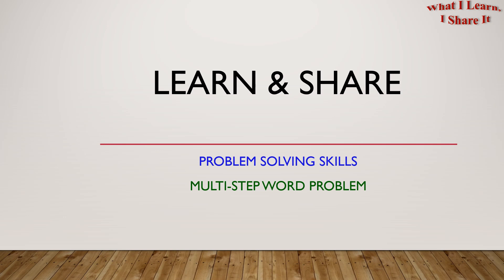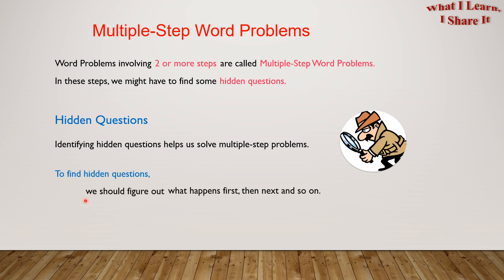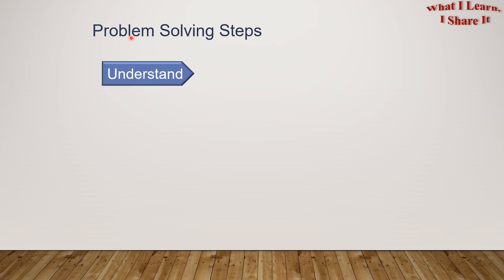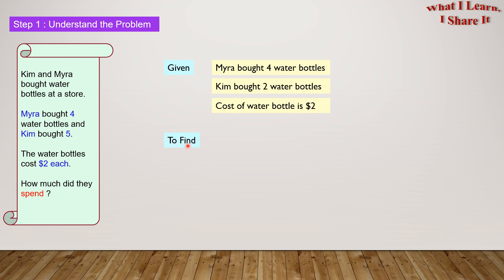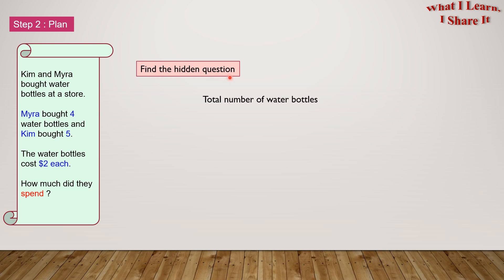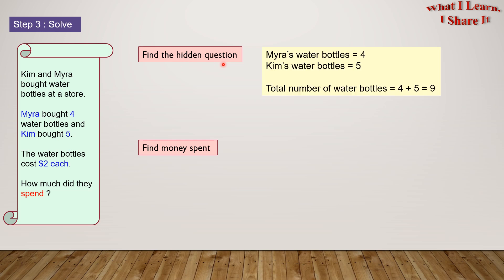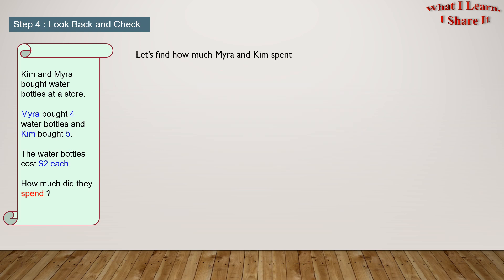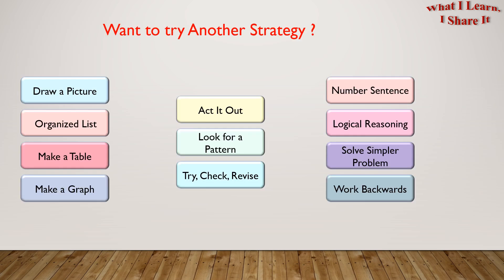Math for Grade 1 to Grade 4 | Find Hidden Question | Problem Solving Skills in Math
This video shows how to solve a Multiple-Step Word Problem by finding the hidden questions in that problem.
Finding Hidden Questions is another skill in Problem Solving.